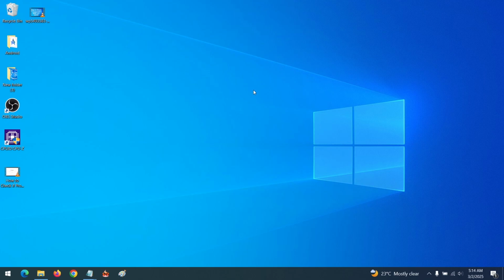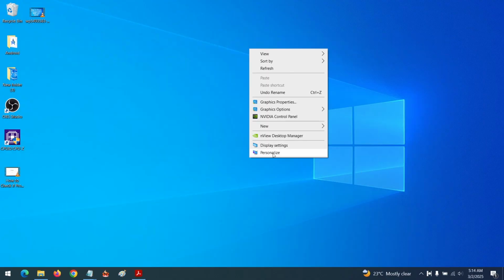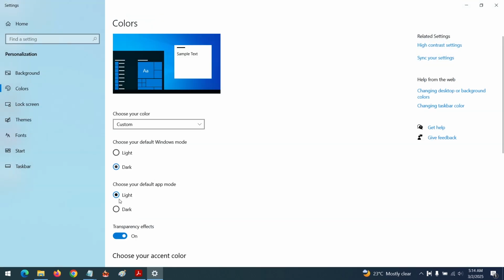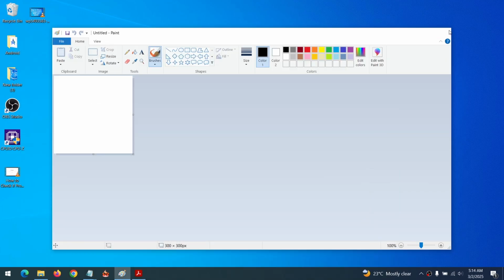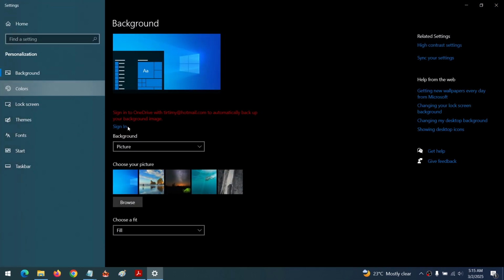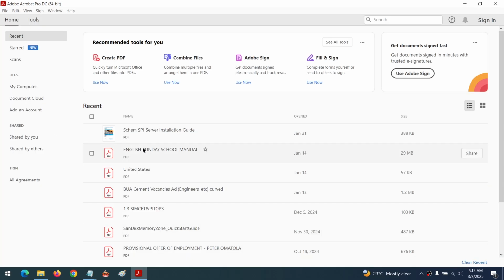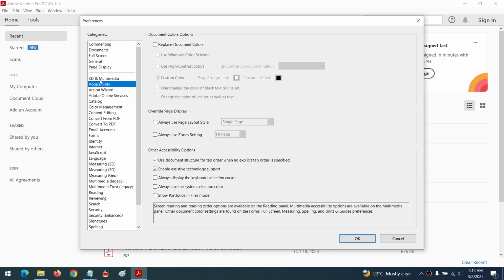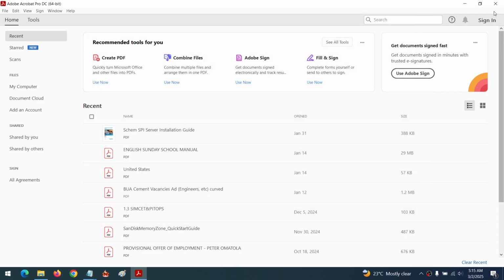How to Enable Dark Mode on Adobe Acrobat DC PDF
Enable Dark Mode Adobe Reader, Grey mode

PDF Light Mode and Dark Mode